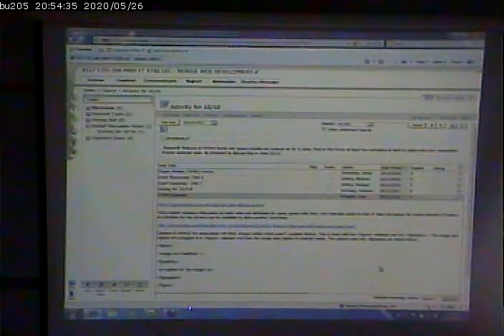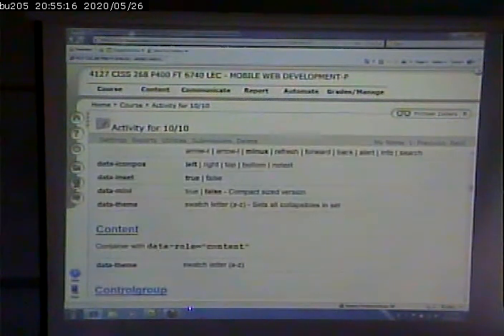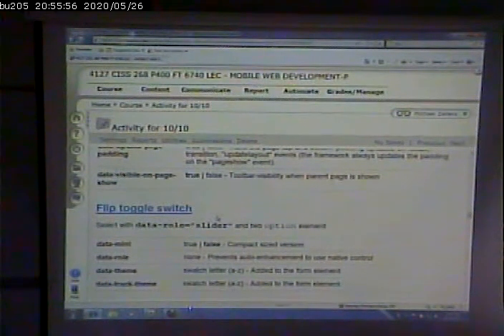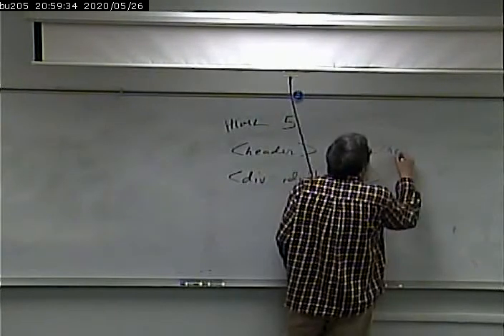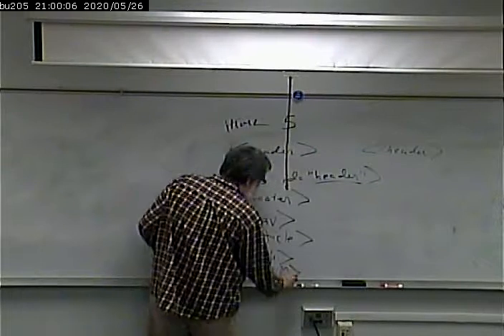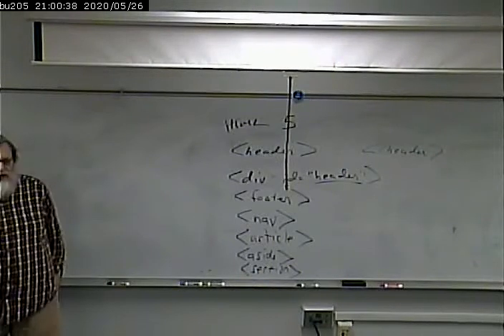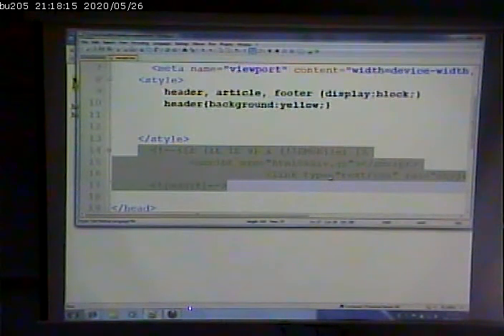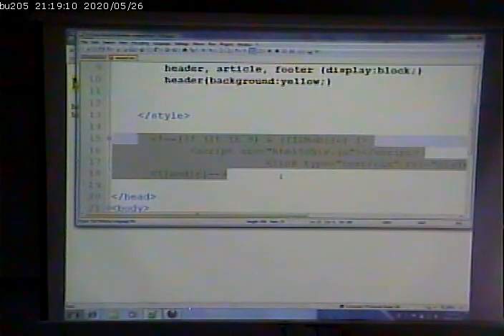CISS268 - Mobile Web Development - 10/15/2012 - Part 1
Misc. JQuery Mobile/HTML5